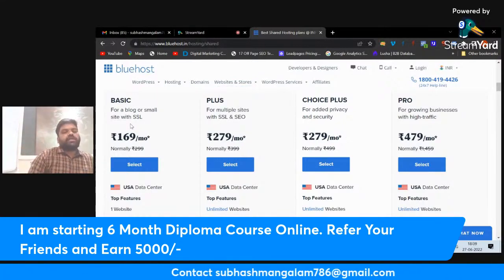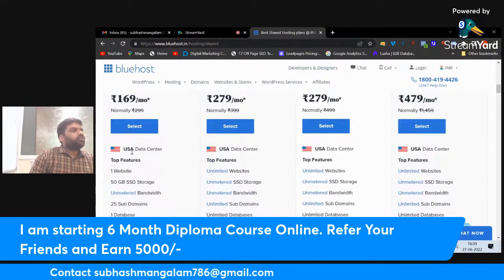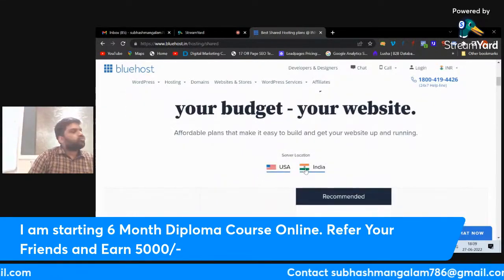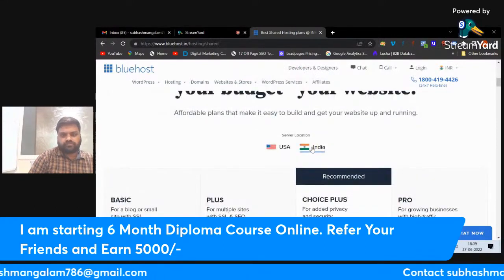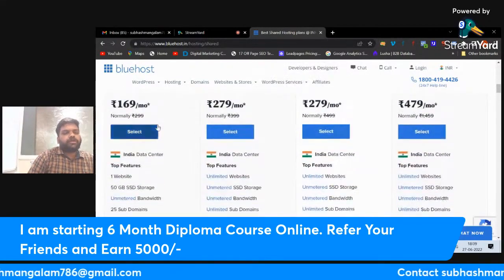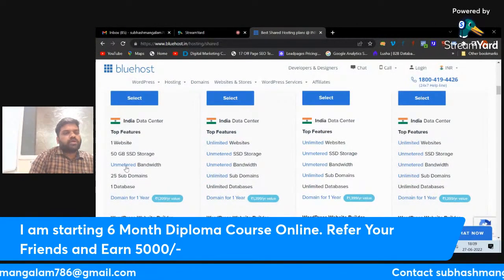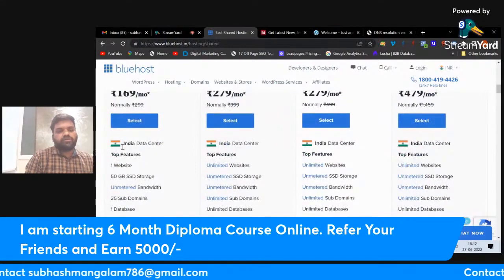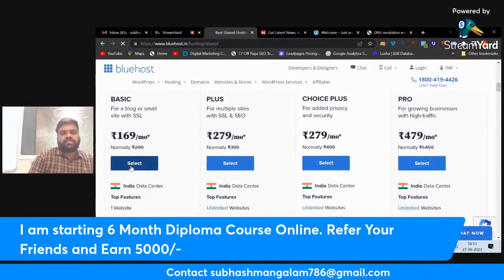How to add a domain in WordPress - Domain & Hosting Beginners Tutorial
Time Stamps
05:00 - Domain & Extensions
14:15 - Importance  of hosting
15:40- To buy domain name and hosting
30:00- Rules to select domain name
40:10 - Task for the day

This video will show you that making a website can be fun and easy. Creating a website can change your life and we will do this all step by step with no step skipped. Have fun creating your own website  using WordPress, the most popular way in the world.  Learn the steps to buy domain and hosting from Bluehost and design website using WordPress . The basic rules to setup the name of  website  so that is catching and easy to remember .